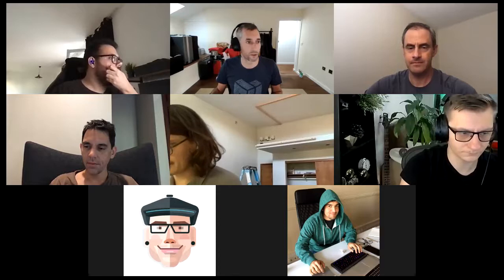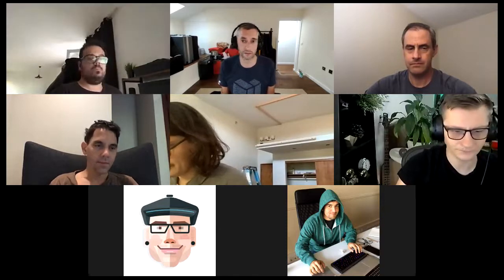🚀 IPFS Core Implementations Weekly Sync 🛰 September 28, 2020